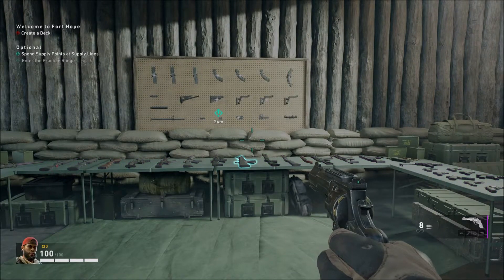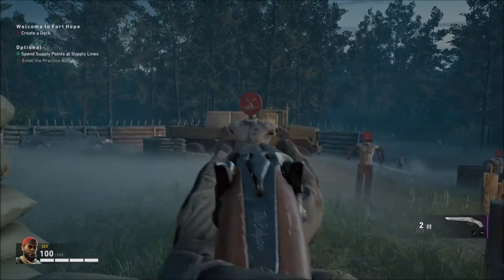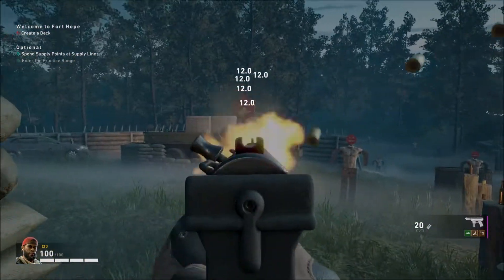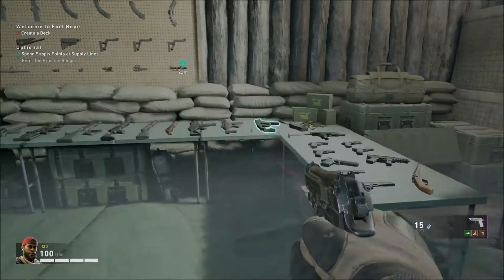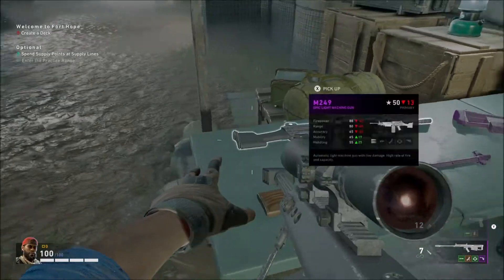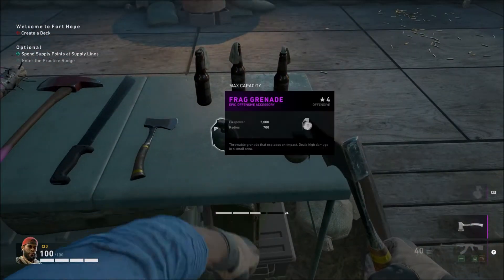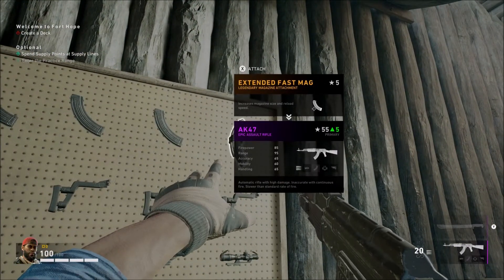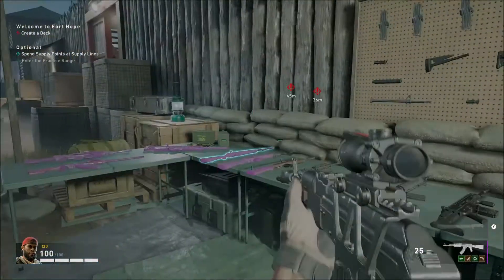Back 4 Blood - All Weapons - Open Beta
hey guys in todays video ill be covering every weapons in B4B open beta keep this in mind this is the beta not the full game .